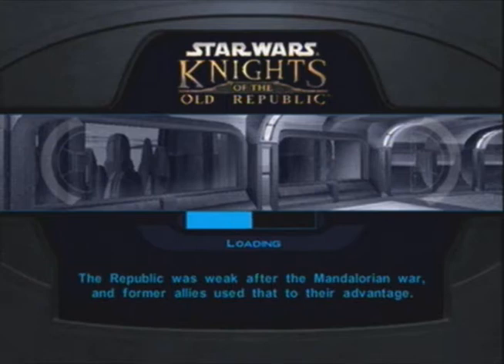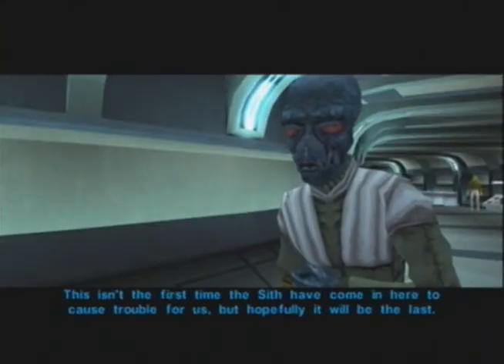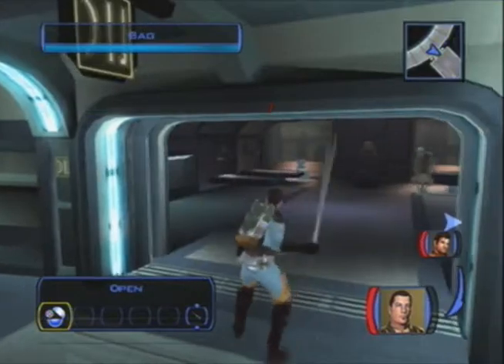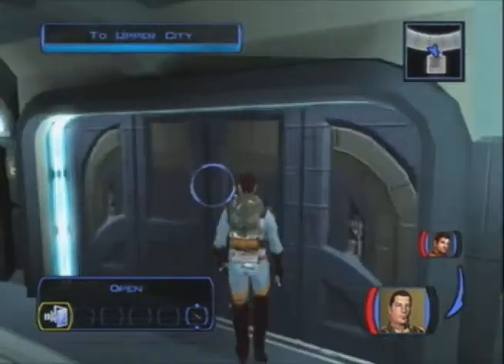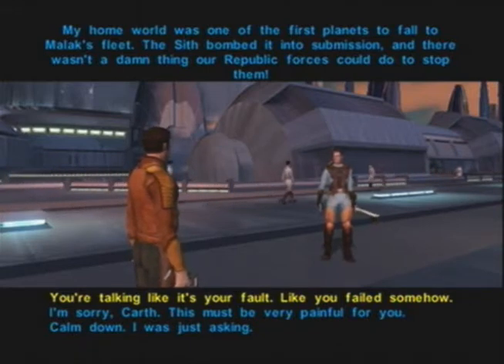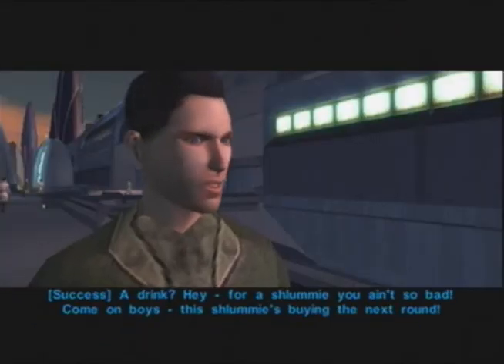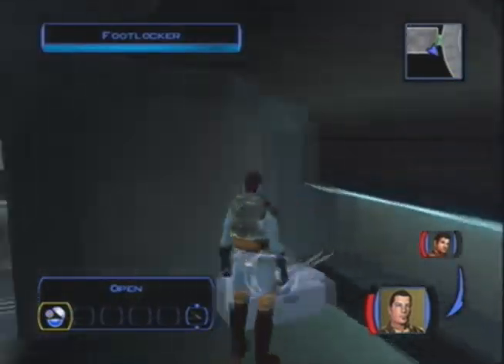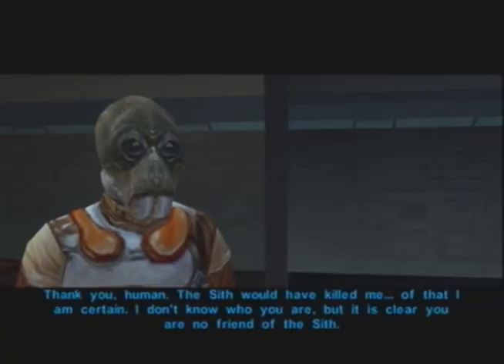Let's Play: Star Wars Knights of the Old Republic Part 3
sam
ignore
Let's Play: Star Wars Knights of the Old Republic Part 3 swtor black ops halo reach gameplay petedorr optic predator optic h3cz xgen machinima seananners themightyhutch machinima premiere directors lol keyboard cat legit quickscoping montage lets plays mrgamemen n1njagamers